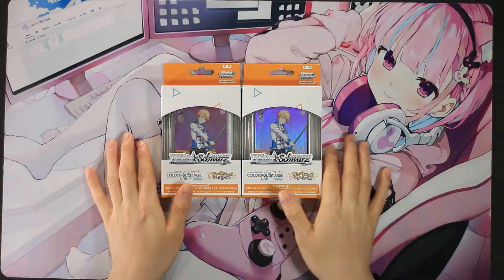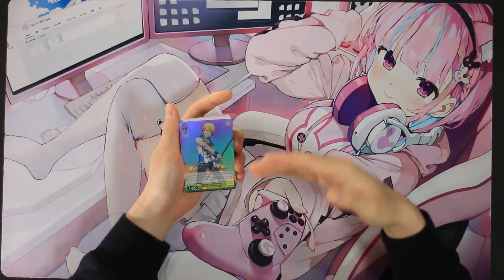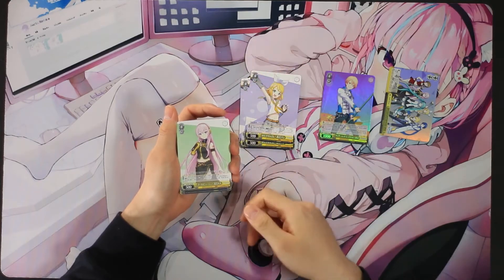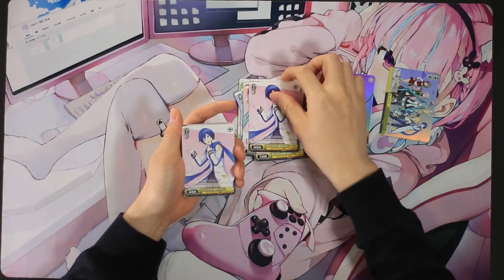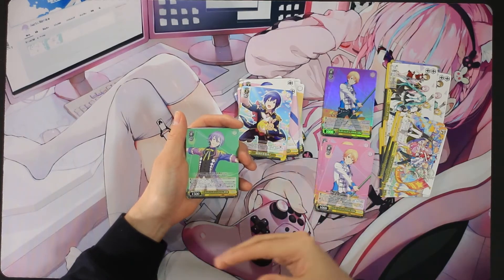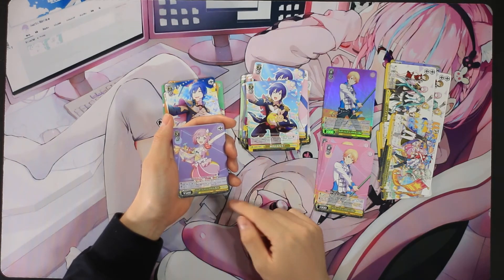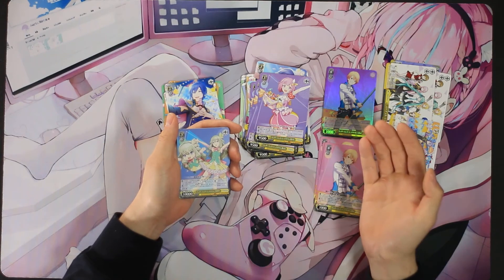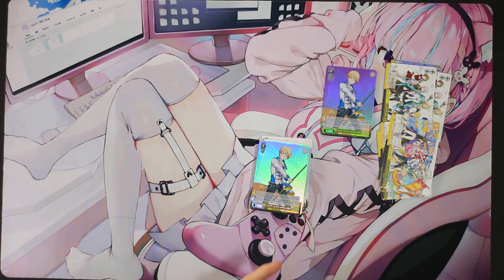Weiß Schwarz Project Sekai Wonderlands X Showtime TD+ Opening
wonderment and showshow lands